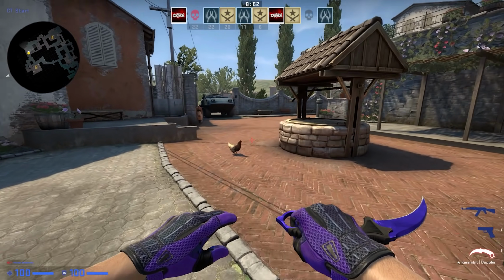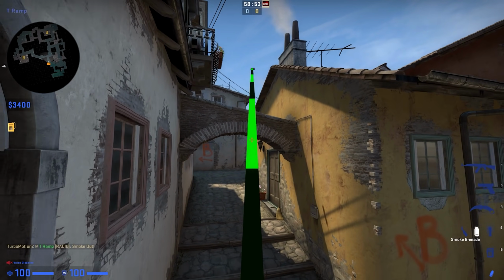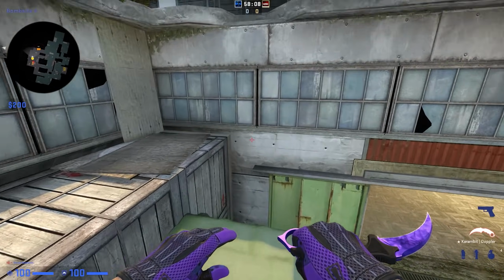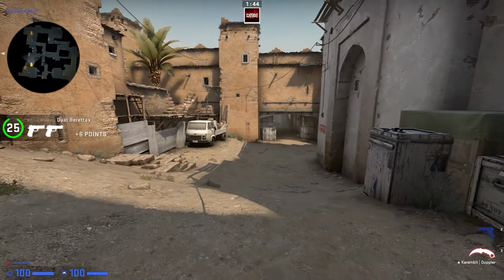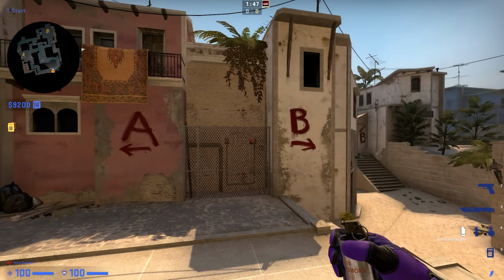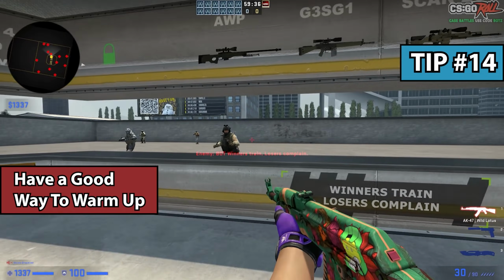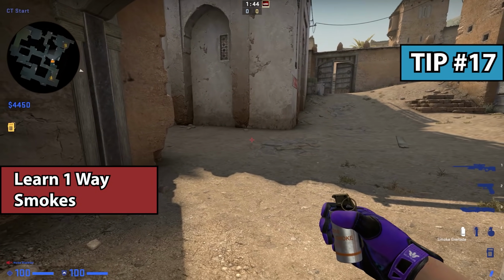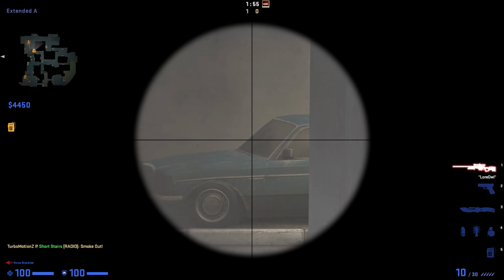21 CS:GO Tips and Tricks That You NEED TO KNOW! (2021)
Today's video is something a little different. I have played CS:GO For over 6000 hours so I shared some of the Most Important things that I learned to help you guys improve at CS:GO and just overall have a better experience.

If this video reaches 2000 Likes in the first 7  Days I am going to Giveaway an AWP Neo Noir. We can only reach it with your support.